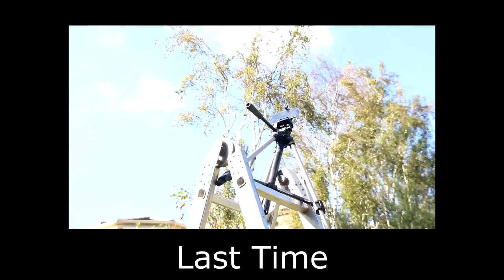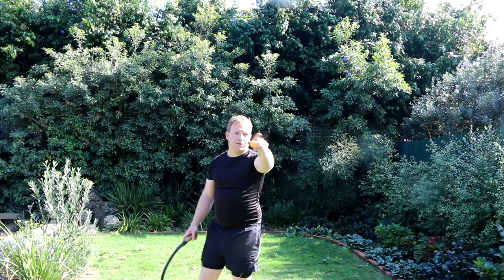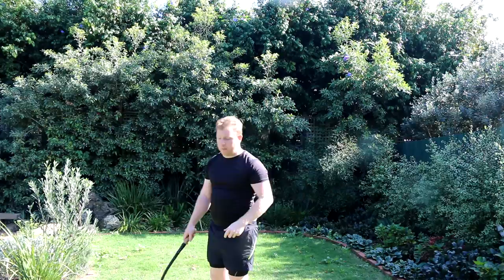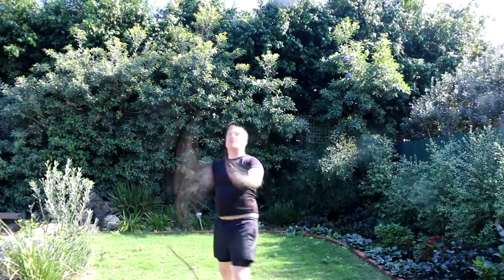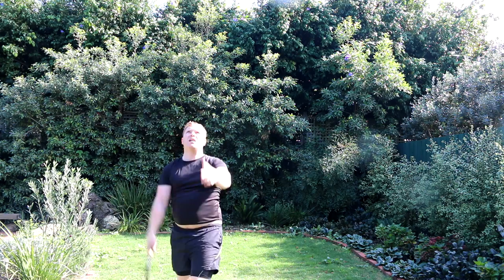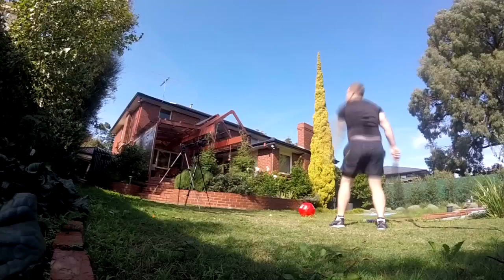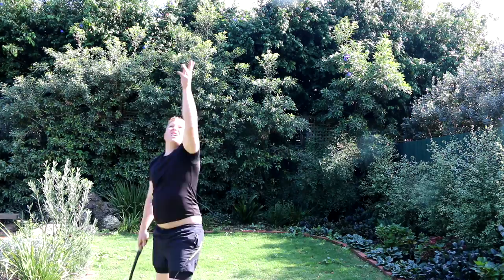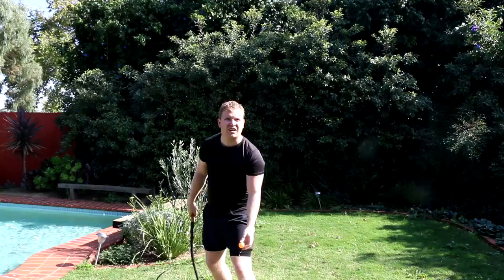Whip It #07 - Ping Pong Balls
Whipping some ping pong balls out of the air.